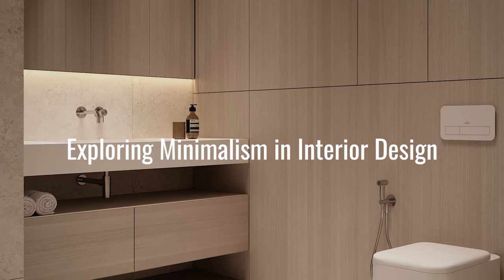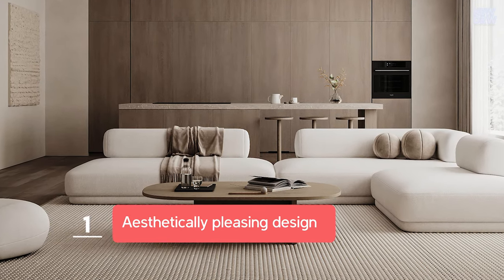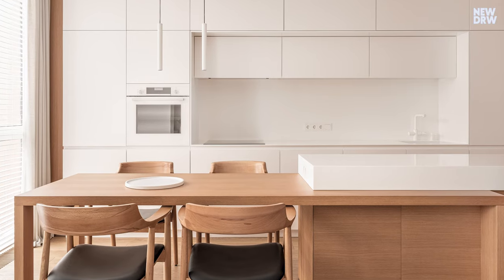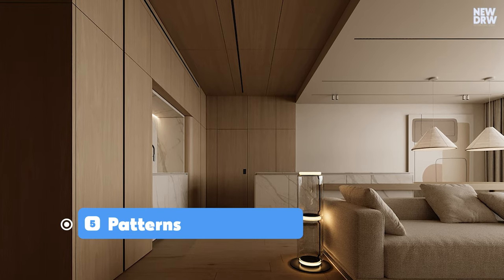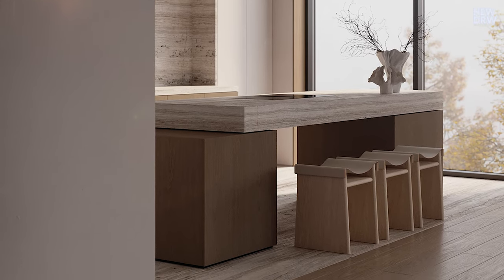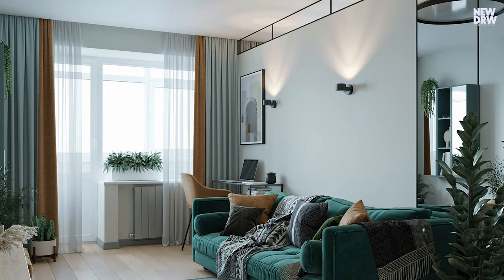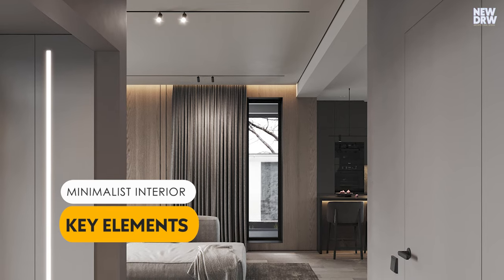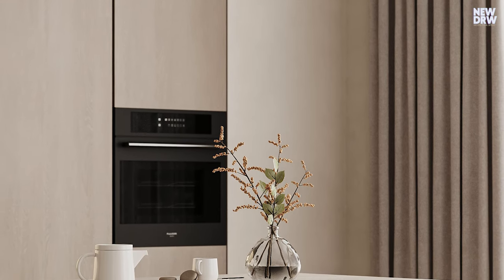Mastering MINIMALISM: Is Minimalist Design the Secret to a Stress-Free and Aesthetic Home?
Discover the art of MINIMALISM in INTERIOR DESIGN with our comprehensive guide. Dive into the world of Clean Lines, Neutral Colors, And Functional Spaces. Learn how to create A Calming, Uncluttered Home that’s not only Aesthetically Pleasing but also Eco-Friendly. From the pros of minimalist design to inspiration from JAPANESE MINIMALISM, we cover it all.

⏰ TIMESTAMPS ⏰
00:00 Intro
00:34 What is Minimalism?
01:02 The pros of Minimalist Design
01:57 How to create a Minimalist décor
02:02 Colors
02:11 Furniture
02:32 Decoration
03:10 Plants
03:23 Patterns
03:52 Storage Order
04:24 Source of inspiration
13:43 Key Elements
16:37 Outro